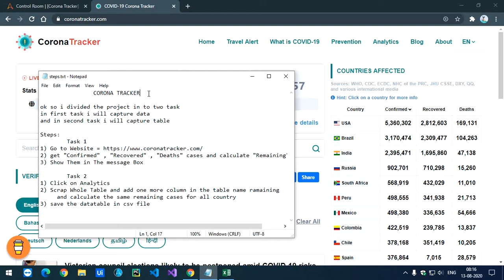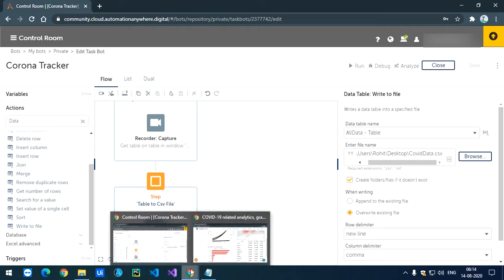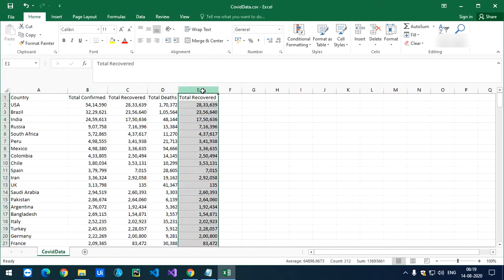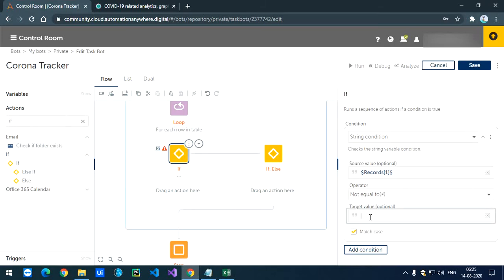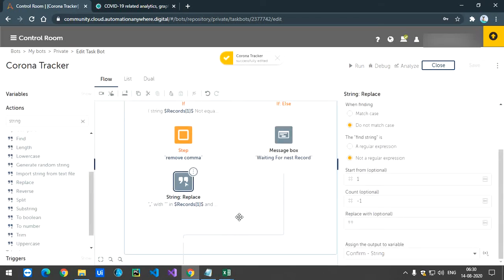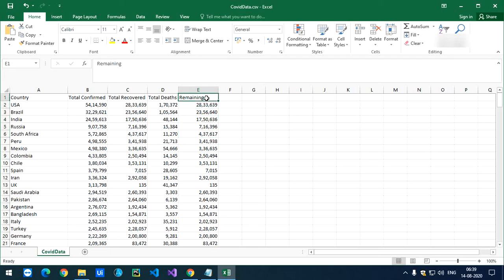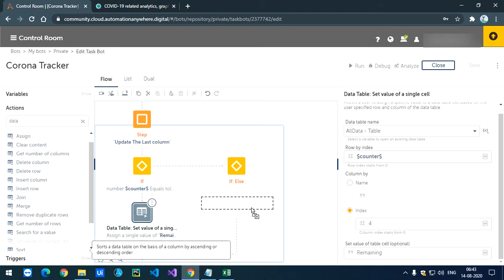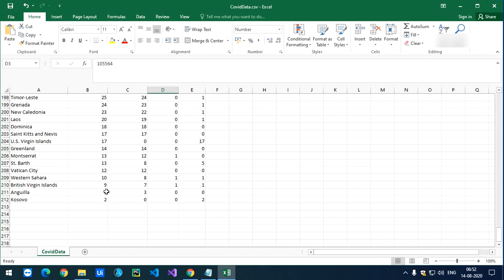3. Corona Tracker in Automation Anywhere A2019 | PART 2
Corona Tracker | Automation Anywhere | A2019 | PART 2

Hello Everyone...
This video is part 2 of the corona tracker project in this video the bot is scraping the table from the website and then modifying that table by adding one more column at the end

The website which I used to automate this bot is

and if you have any suggestion then please post it in the ** comment **